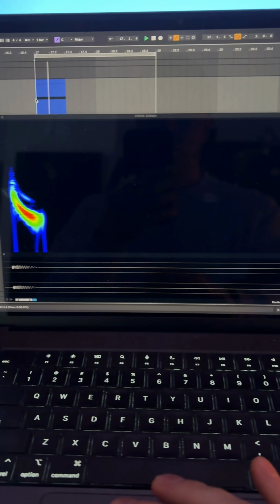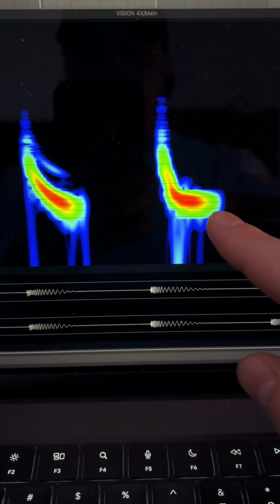How to Level Up Your Sample Selection Game